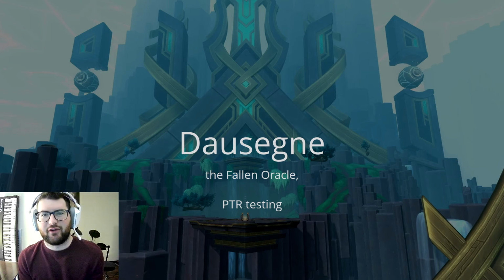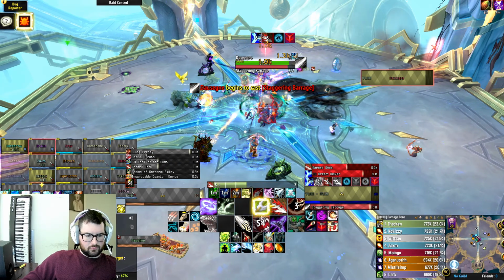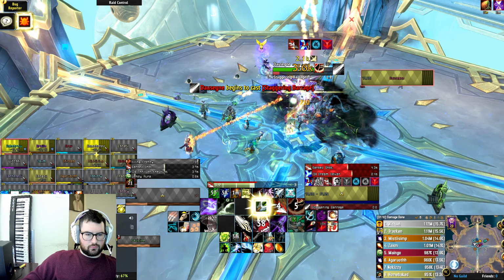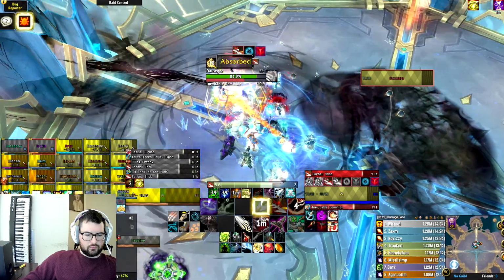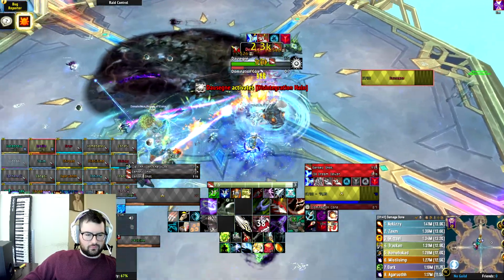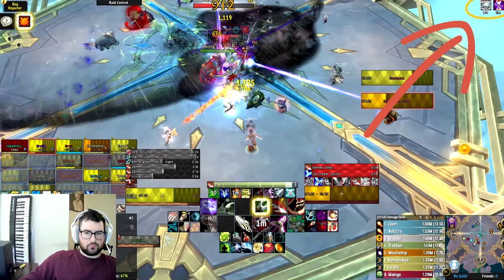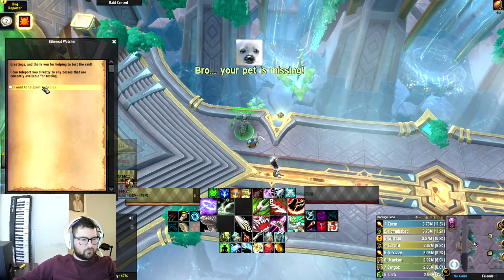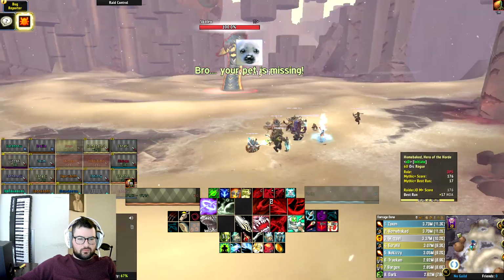Mythic Dausegne PTR Raid testing with "xD" Guild (US10)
This is a video covering some PTR testing of one of the new Mythic bosses, Dausegne in the Sepulcher of the First Ones raid releasing in world of Warcraft patch 9.2 Eternity's End. In this video I show how well beast master hunter is doing on this fight, the dps specific mechanics of the boss, and general strategies to take down the boss early in progression raiding.